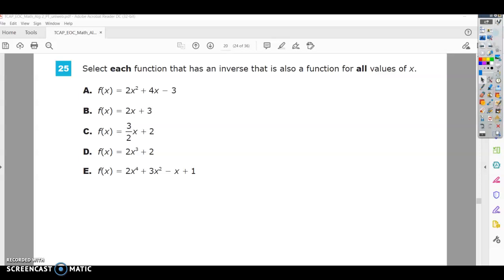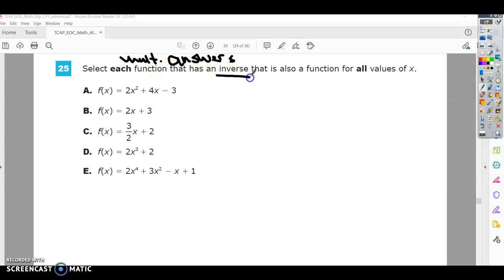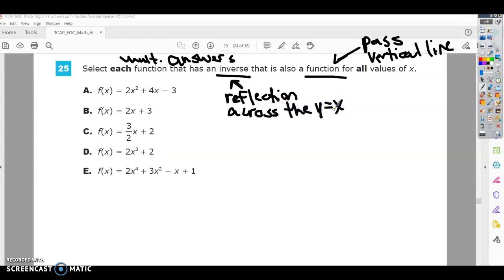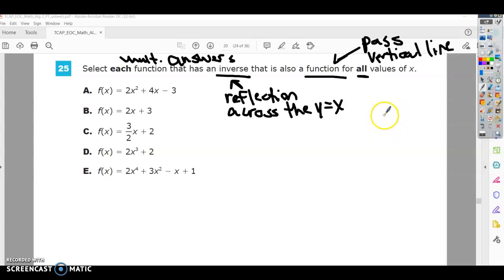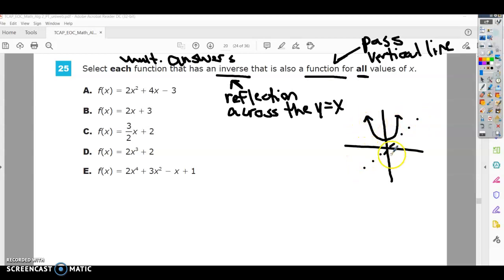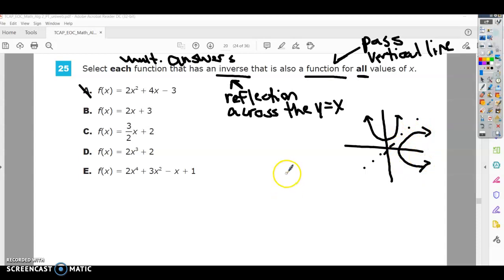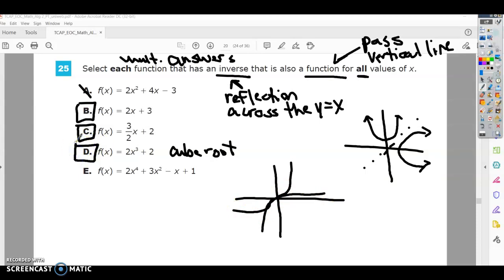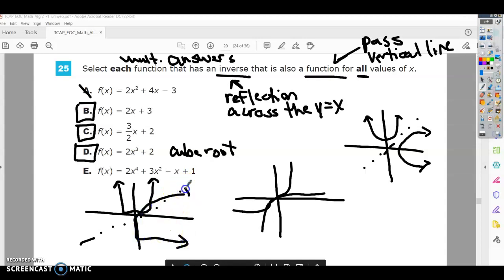Alg2_PT_2019/2020_#25